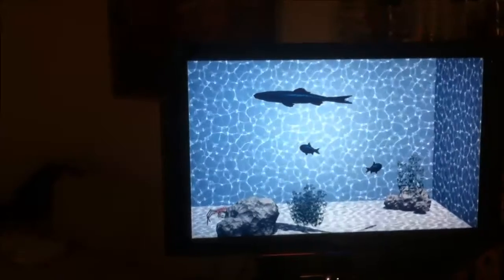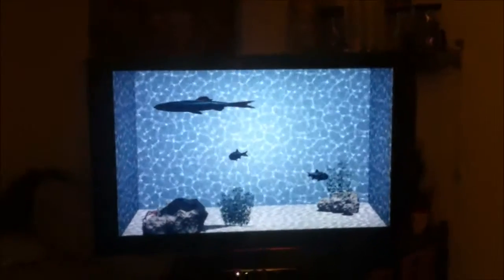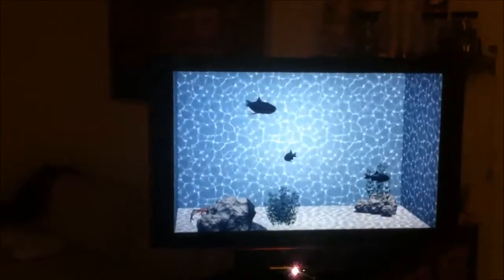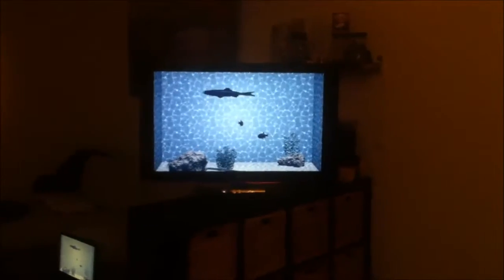UIT Movie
UIT Project demonstration video
Project by
Martin Erichsen &
Peter Poulsen